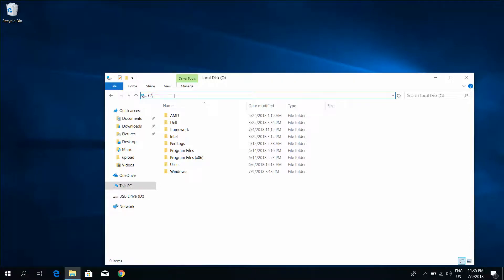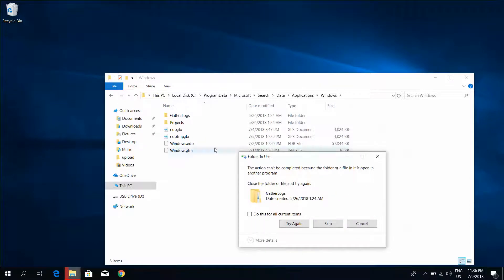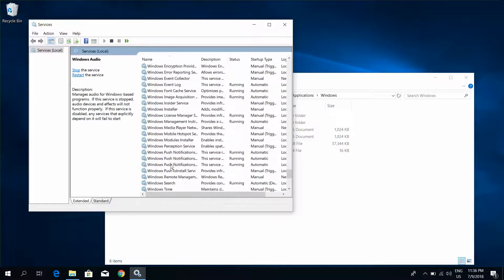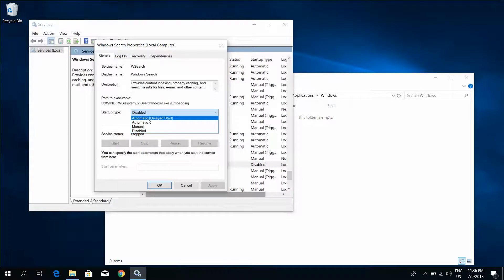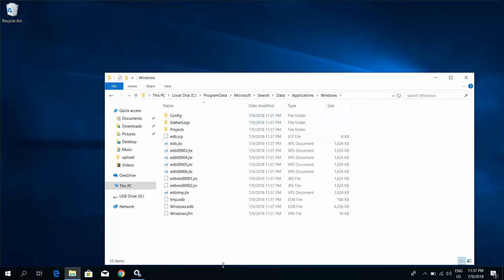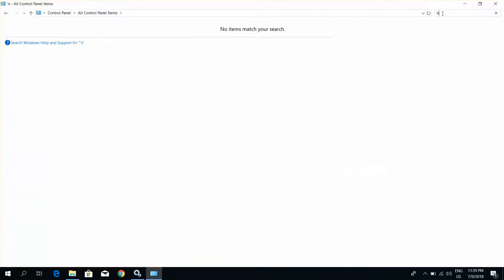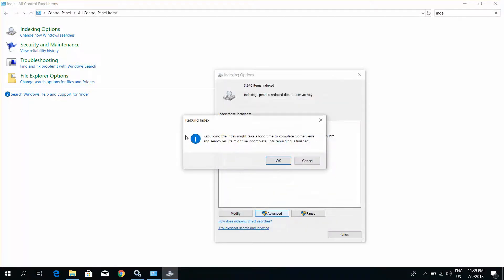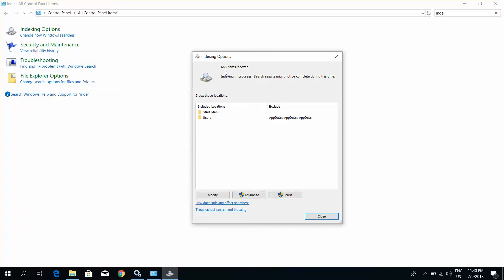How to rebuild search index in windows10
In this video, two steps to solve the problem of indexing through your windows 10 operating system are explained.